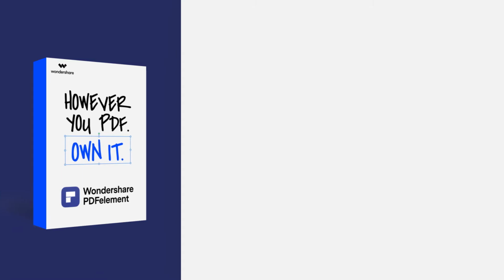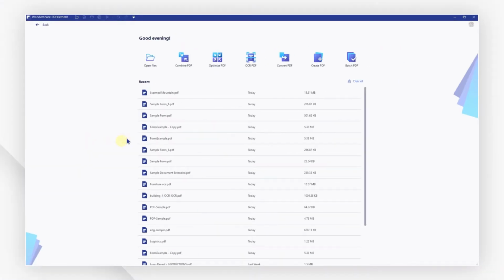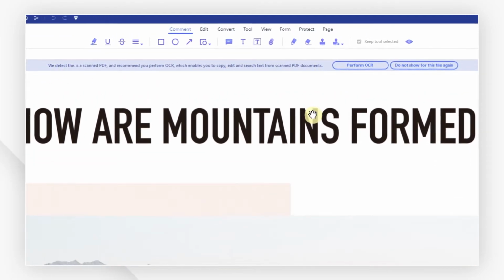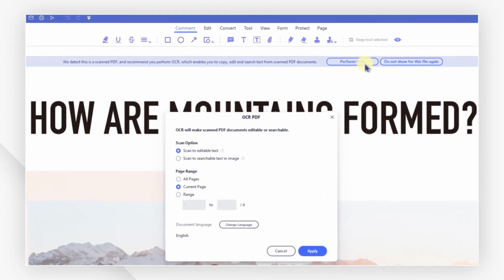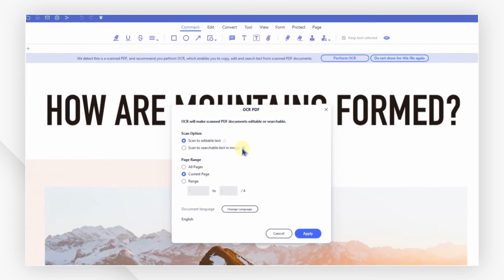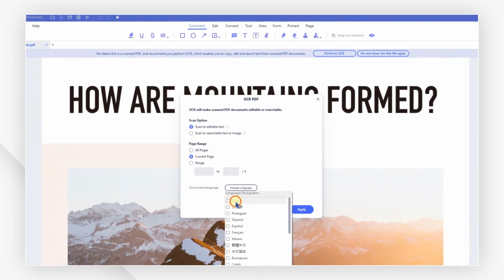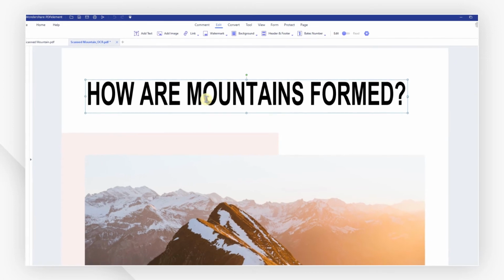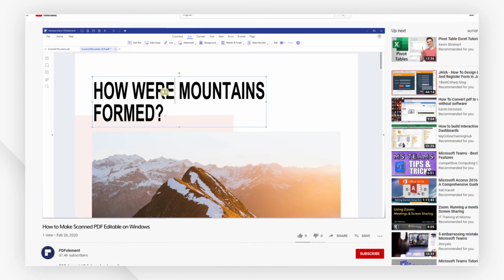How to Convert Scanned PDF on Windows | PDFelement 8